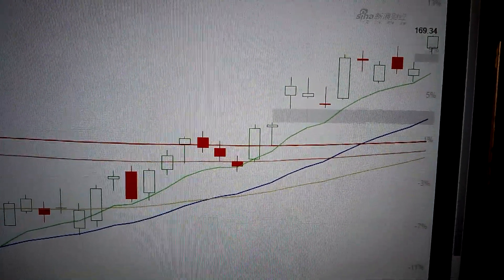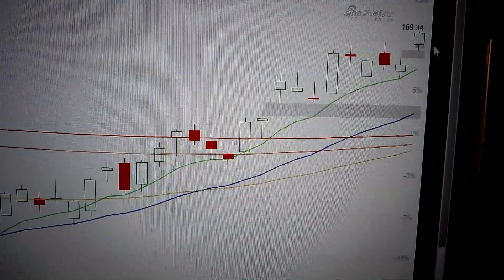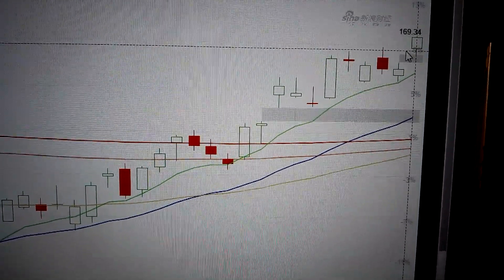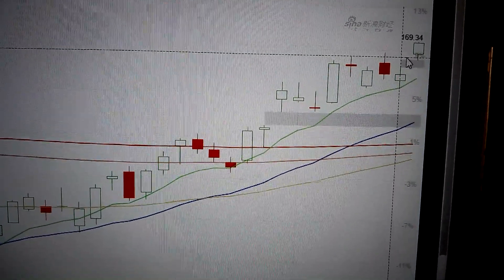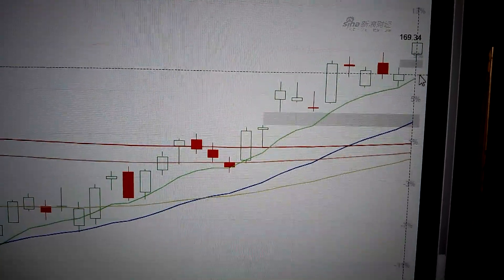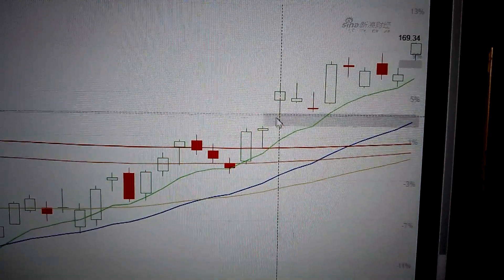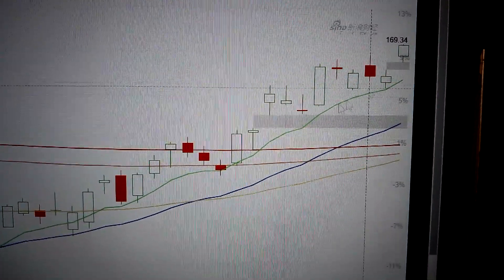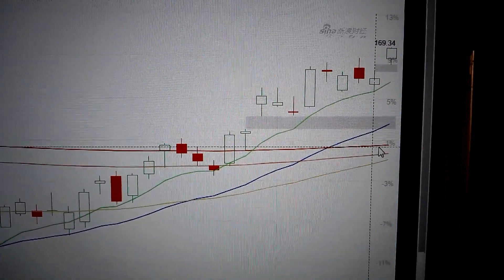Apple stock price technical analysis